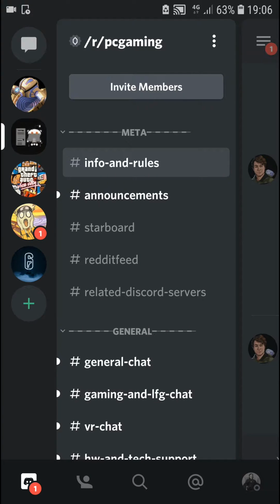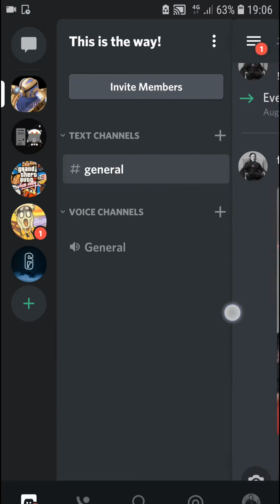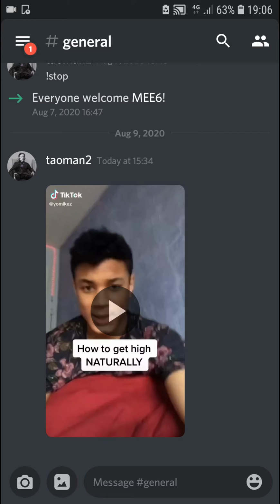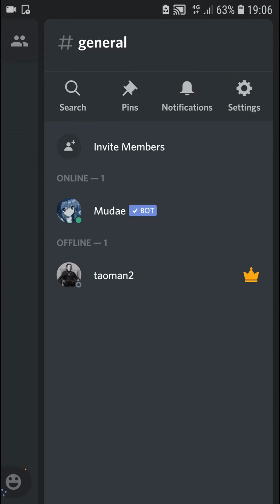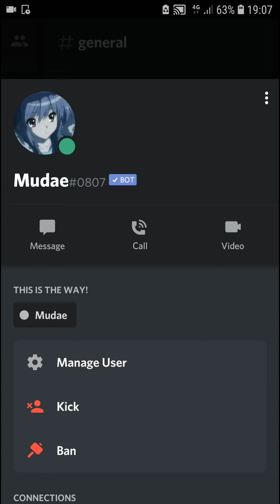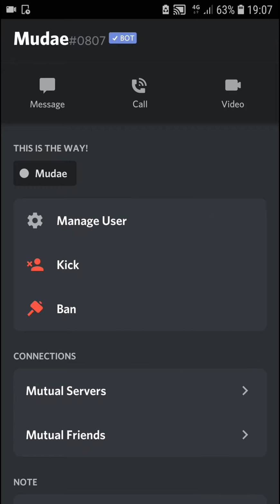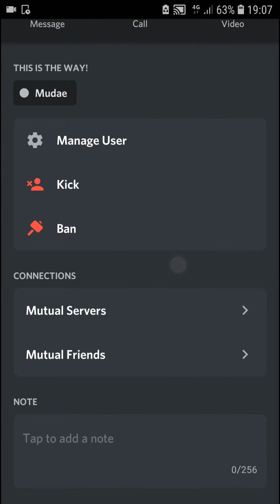How To Kick/Ban Someone In Discord On Mobile